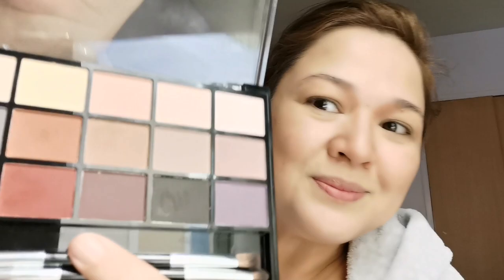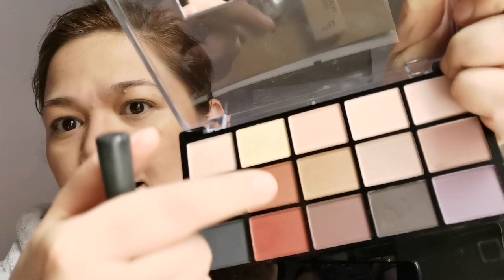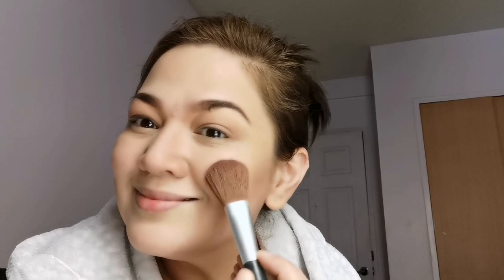Achieving The "No Make Up" Make Up